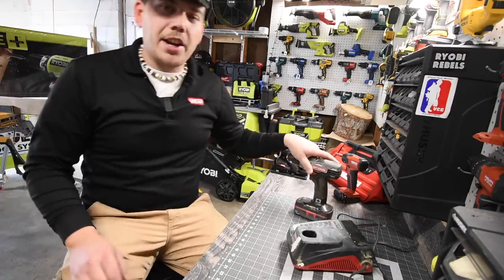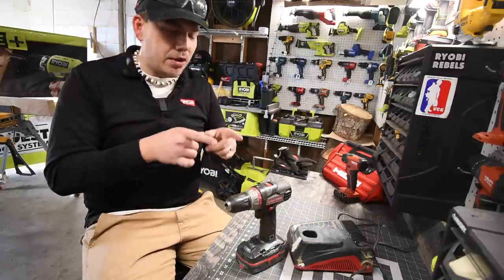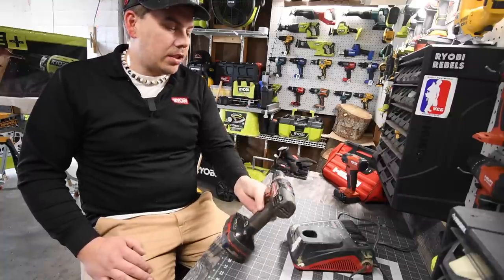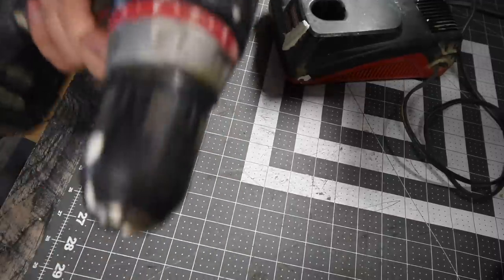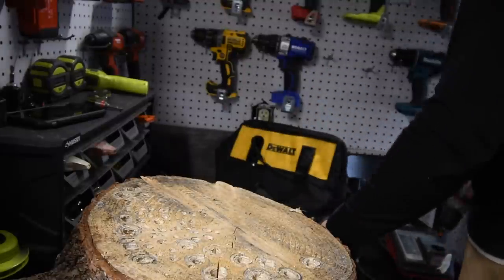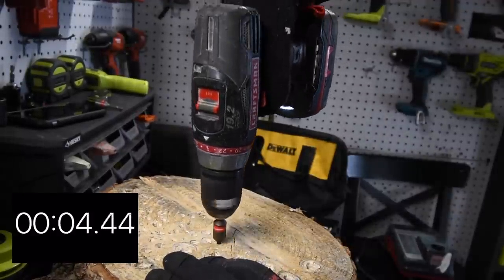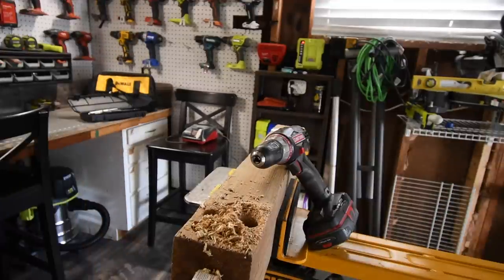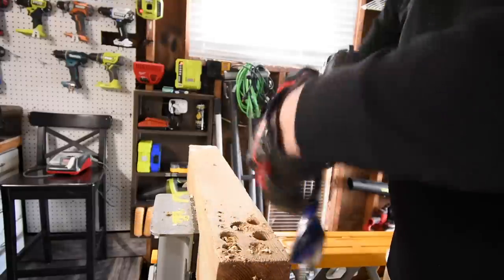Can a 15 year old Craftsman drill survive my test??